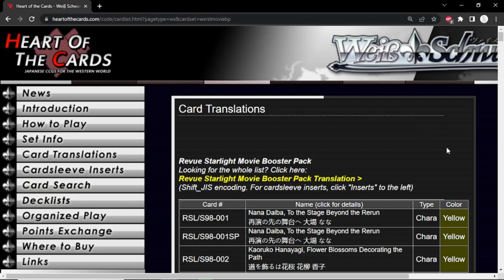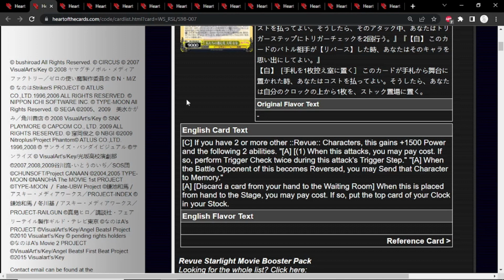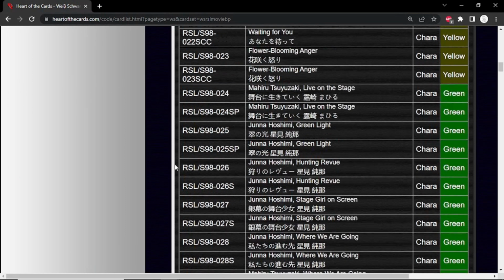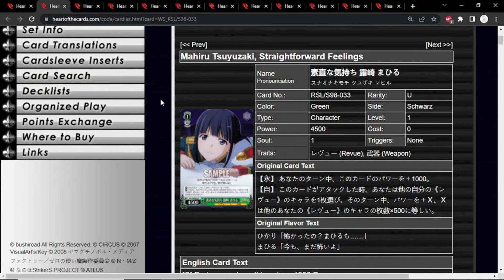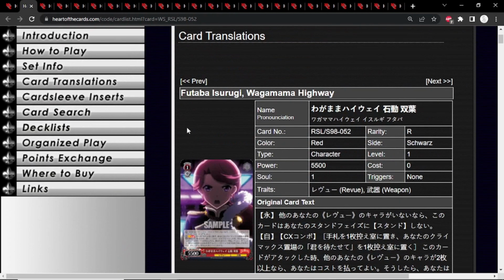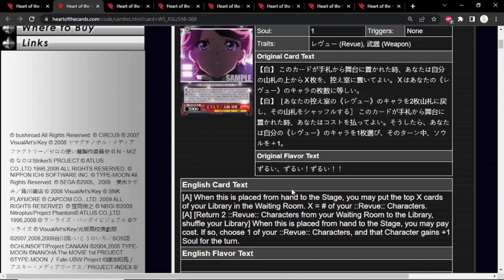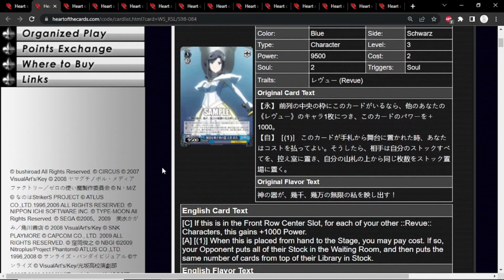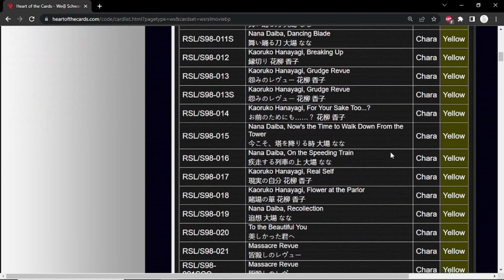Weiss Schwarz Set Review! Revue Starlight Movie Set!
MORE GIRAFFE! That's about all that needs to be said, really and truly.

Thumbnail made by @JoeSchmmo

Posting multiple smaller posts to achieve the same thing also counts.